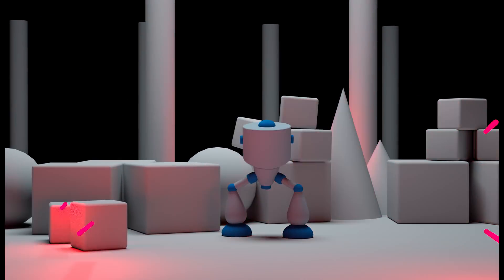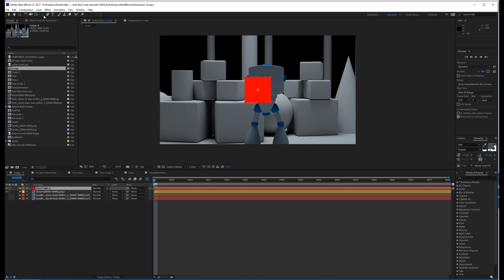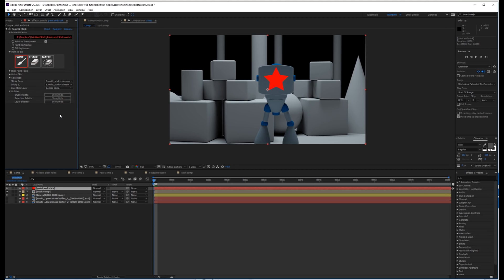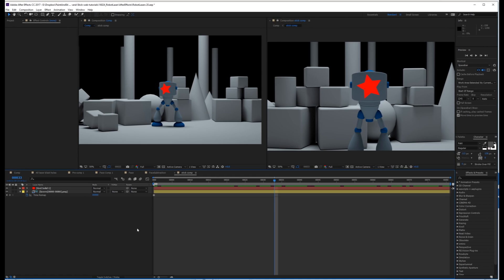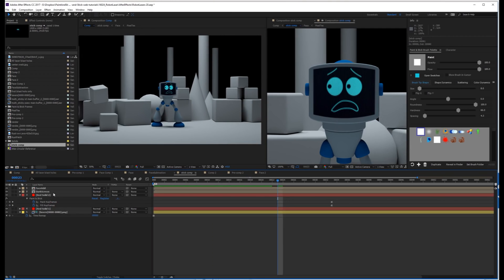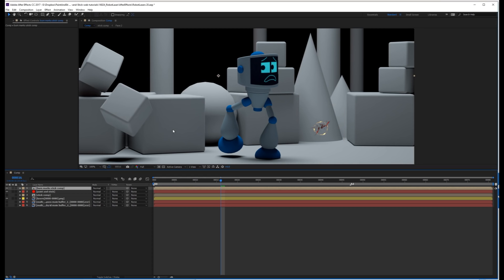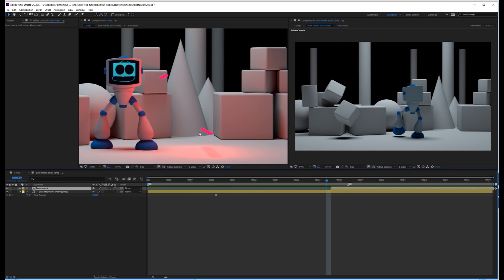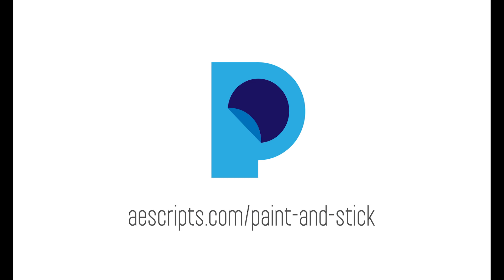Paint and Stick 2.0 tutorial: Sticking Live Compositions or video